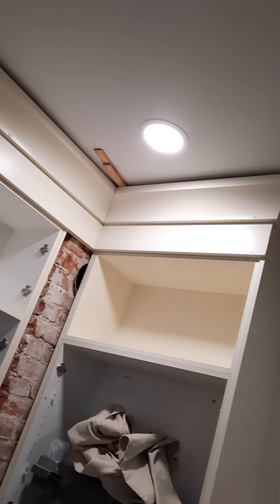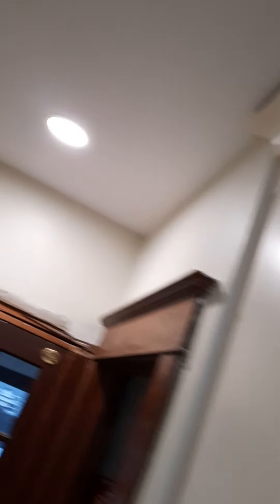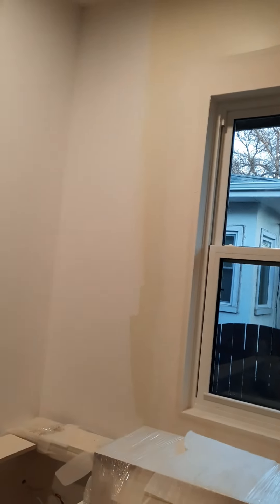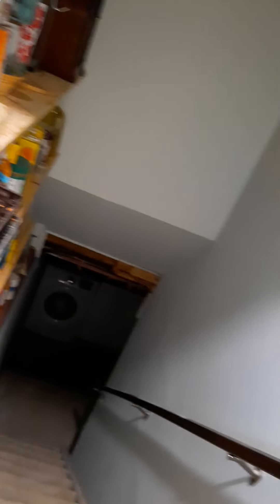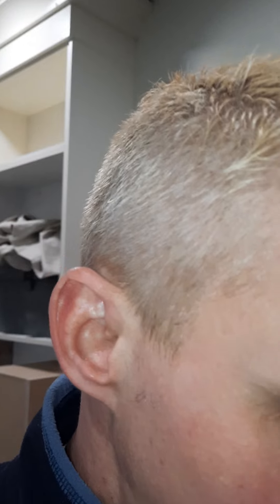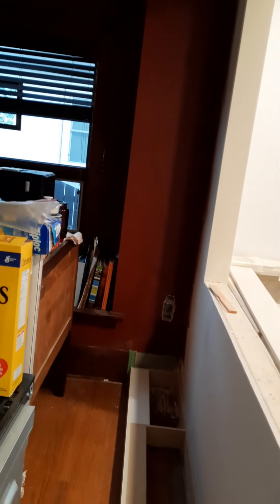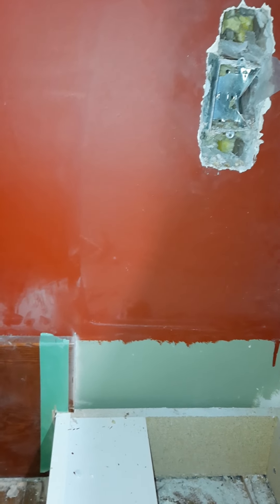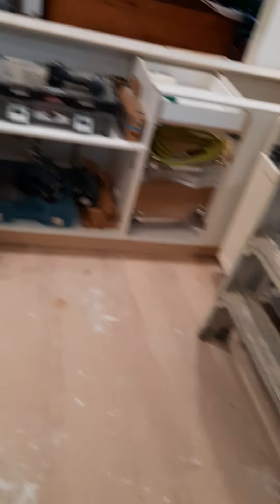Day-16: Crown Moulding and Electrical